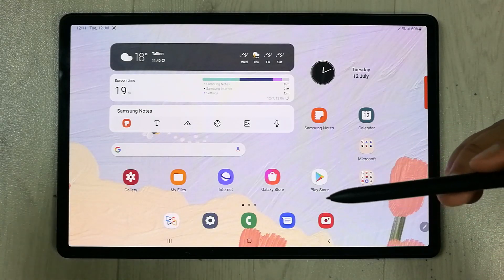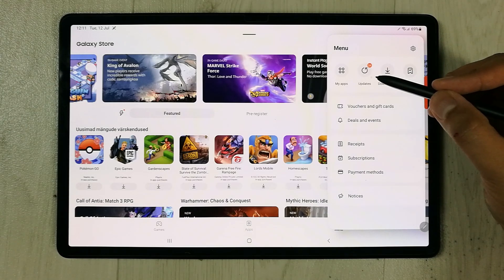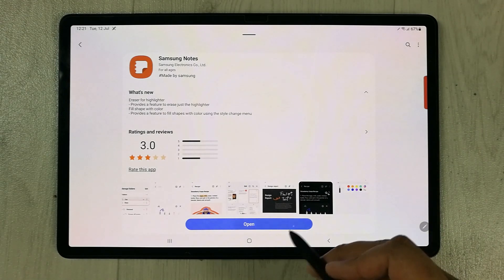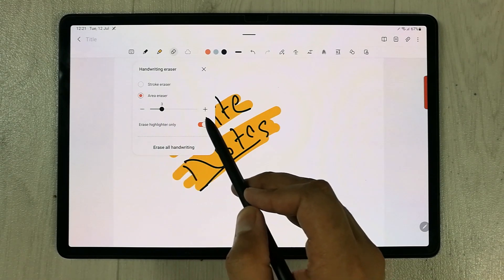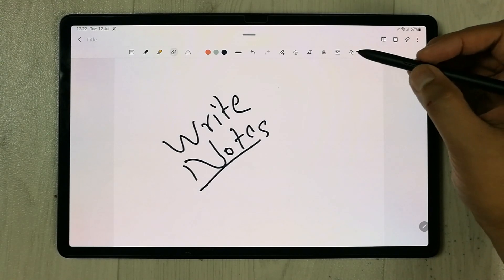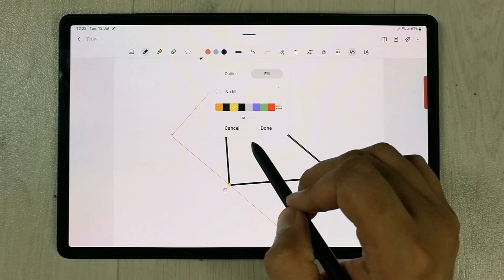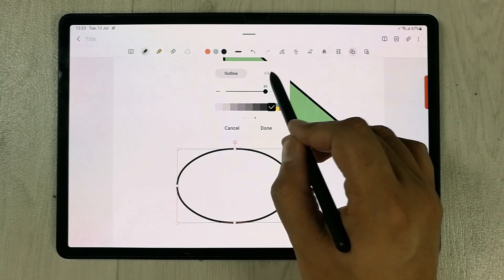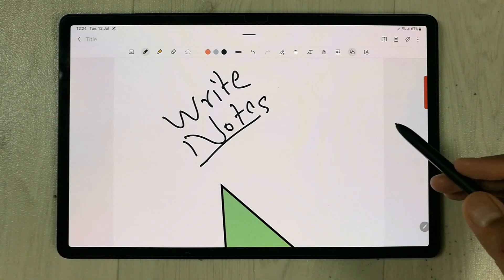Samsung Notes Got Latest Update - 2 New Interesting Features - New Tools Added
2 Pack SPARIN Screen Protector
tab s8 plus tempered glass
In this video i am showing you a new update from samsung notes which include new tools. The first tool is related to eraser and the other tool is related to shape tool. I also show how to update samsung notes by using samsung galaxy store in samsung tablets. The device i am using is samsung galaxy tab s8 plus.